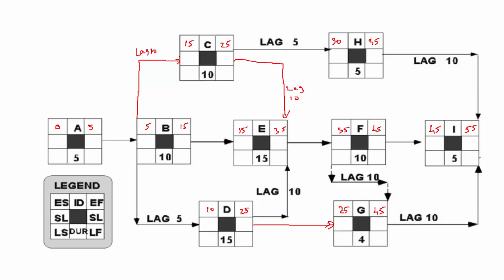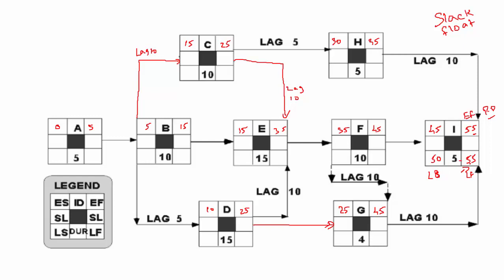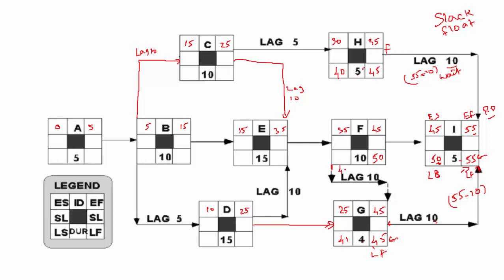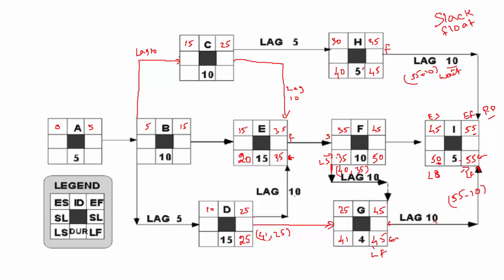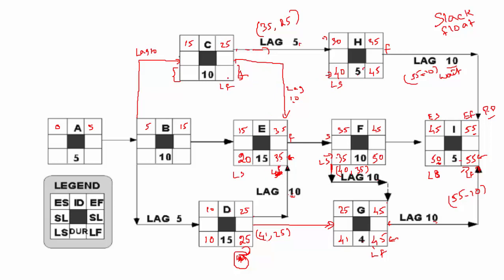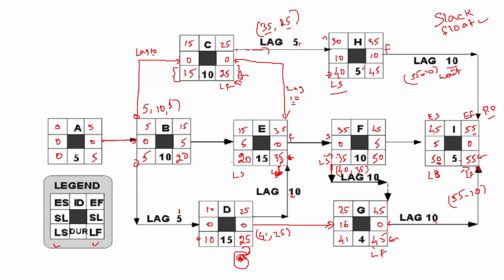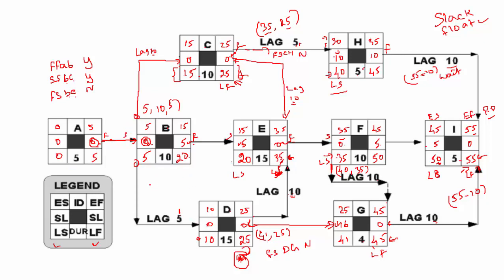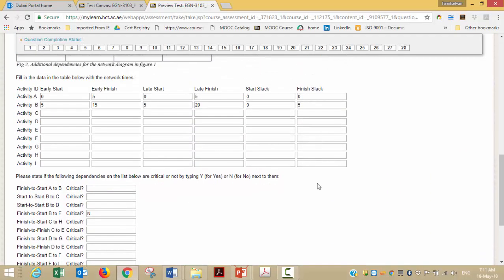Video 2 Backward Pass with Lag